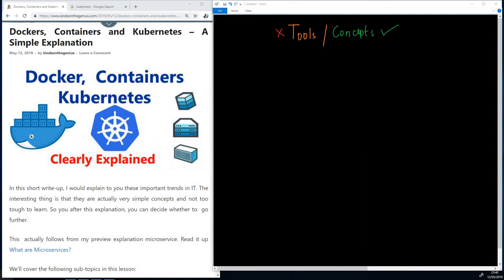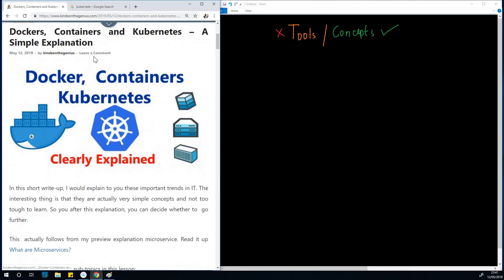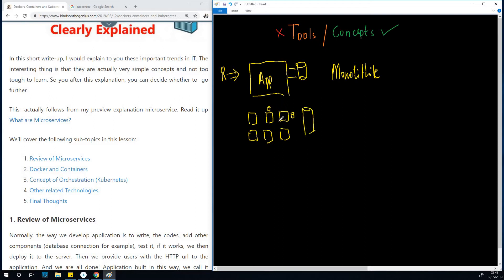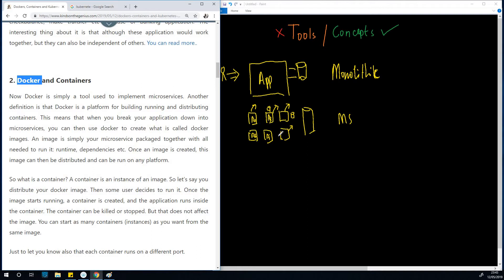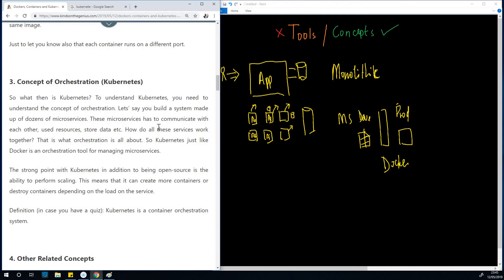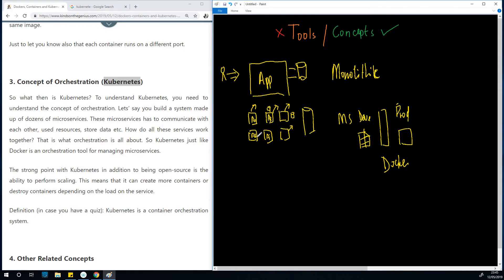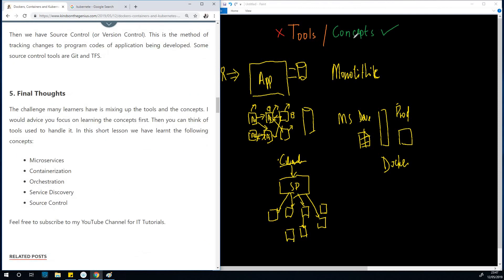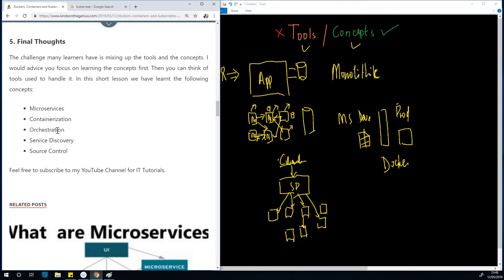Docker, Containers, Kubernetes, Eureka Clearly Explained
This video explains the concept of MIcroservices,  Docker, Containers, Kubernetes, Eureka Clearly Explained.

We covered:
Microservices
Containerization
Orchestration
Service Discovery
Source Control